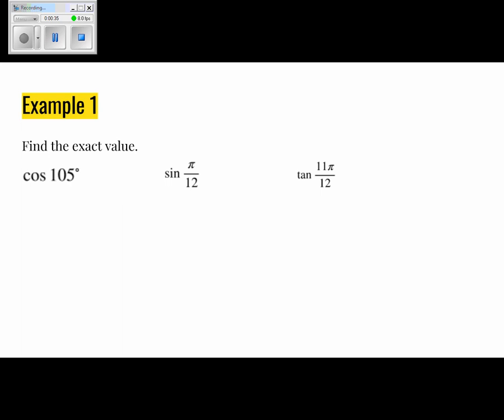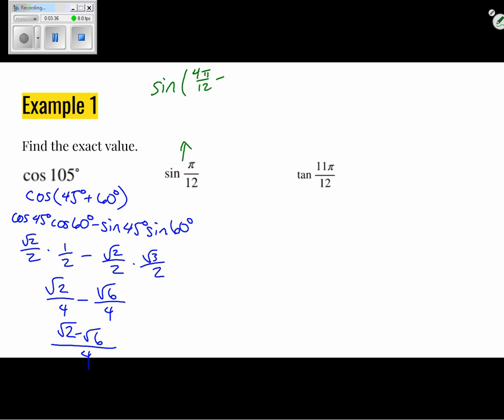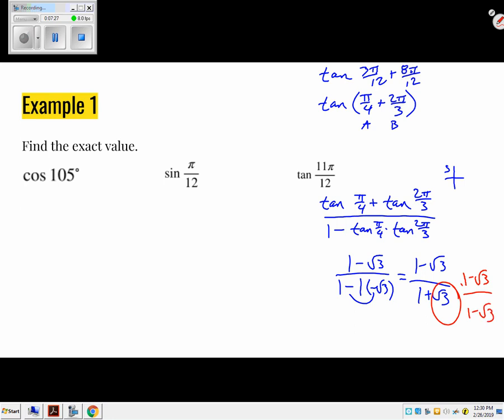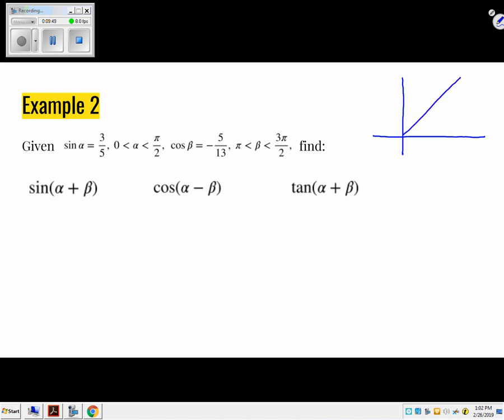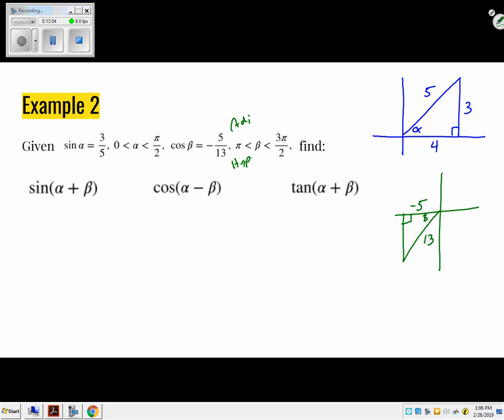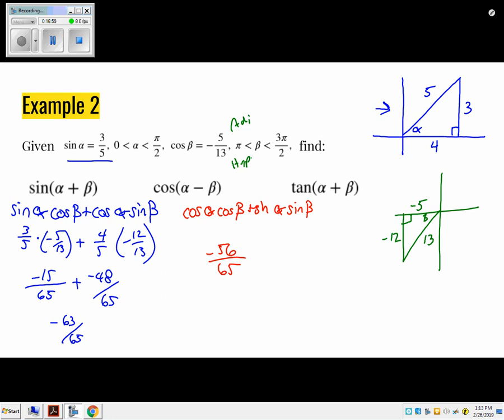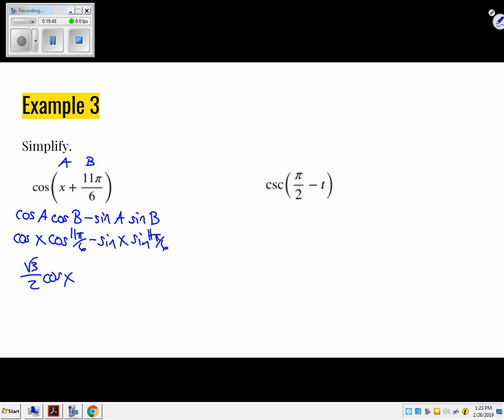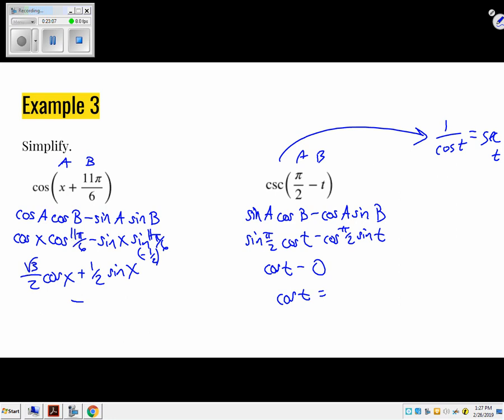The Sum and Difference Identities